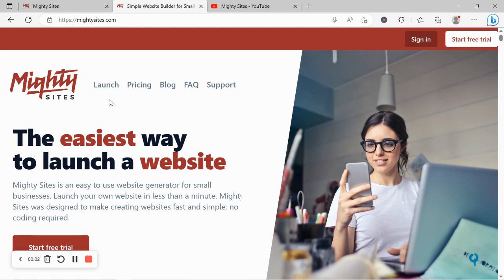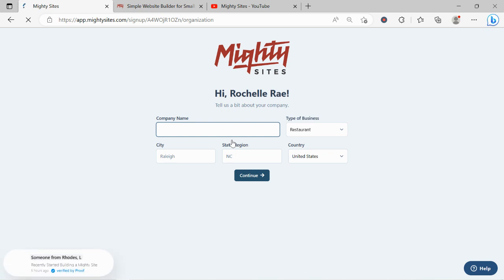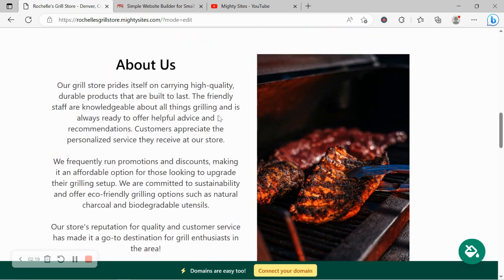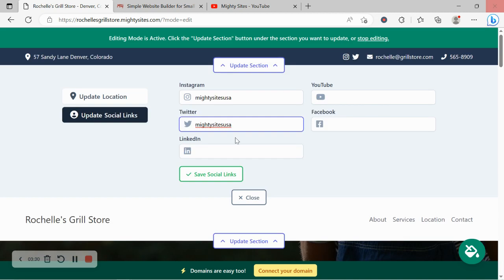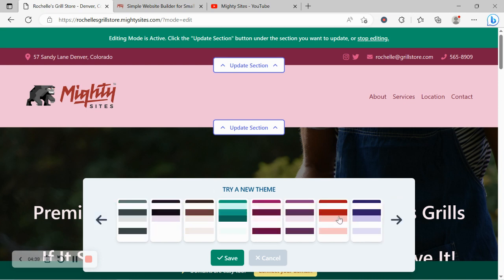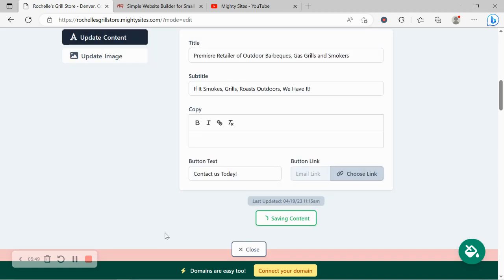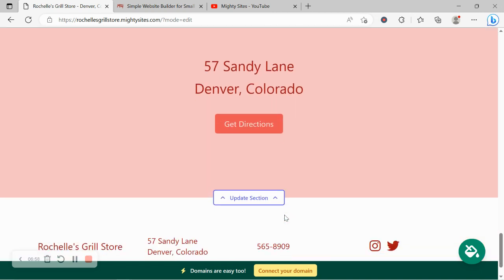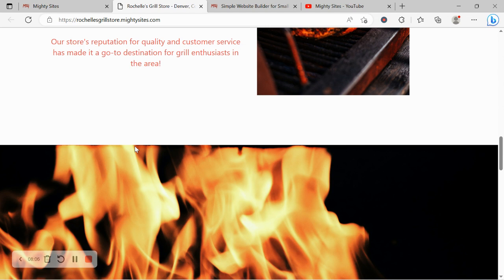How to Make a Website for a Grill Store - FAST & EASY!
Learn how to create a website for a grill store using the Mighty Sites small business website builder.

Launch the grill store website template and get started.